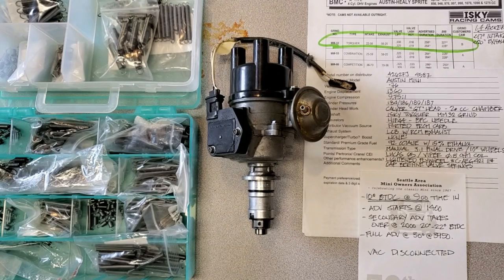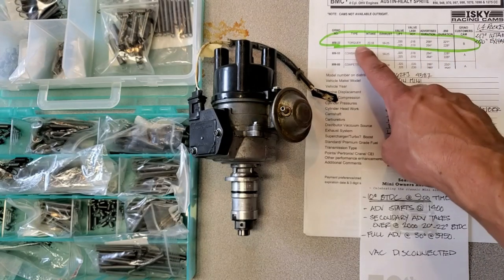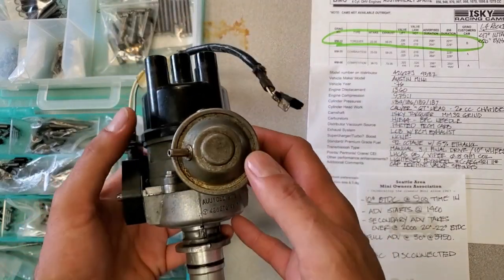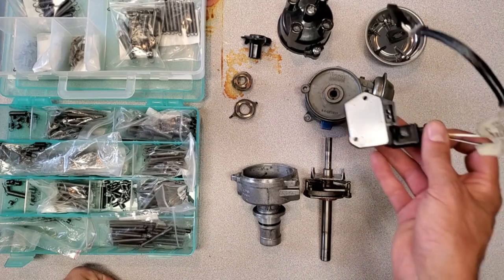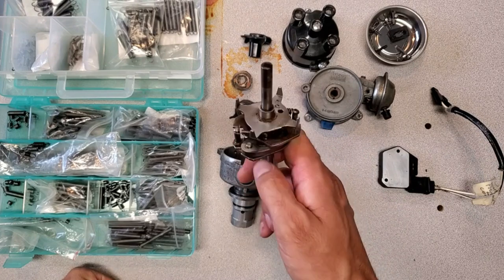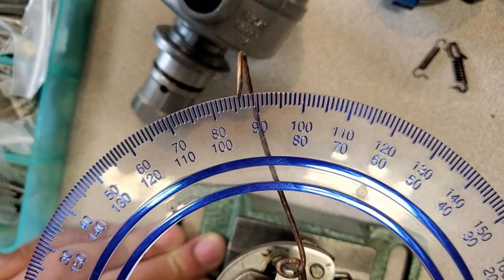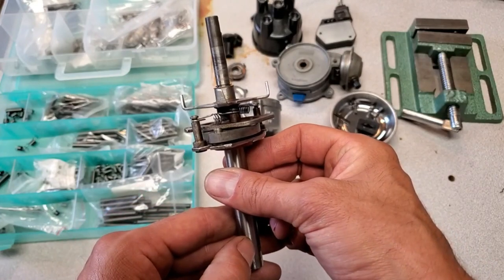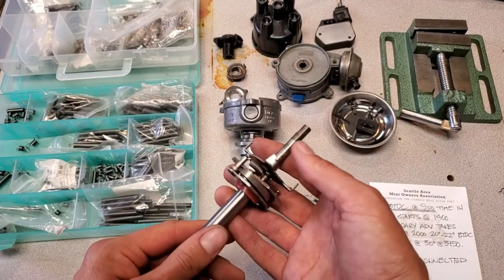Lucas 65D Dizzy recurve with specs!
This very nice condition Lucas 65D distributor was sent to me to be recurved.

I disassemble it, clean up all the internals and check for wear. Then I start the process of checking the advance curve and making adjustments as needed.
After that, I put it on my distributor machine and changed out the springs to make the distributor match the specs provided.